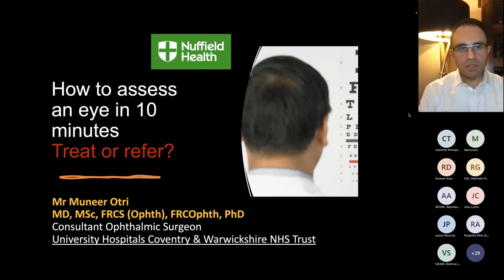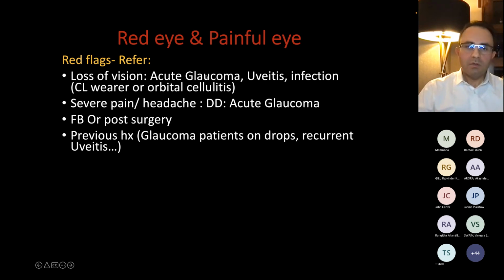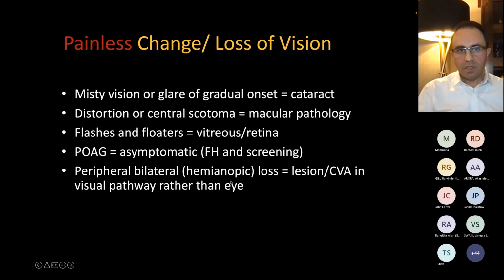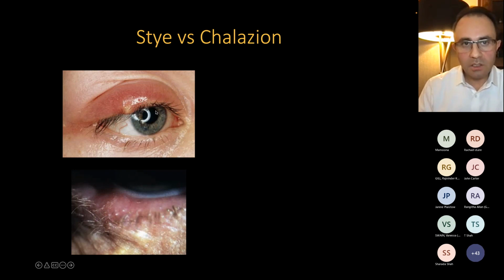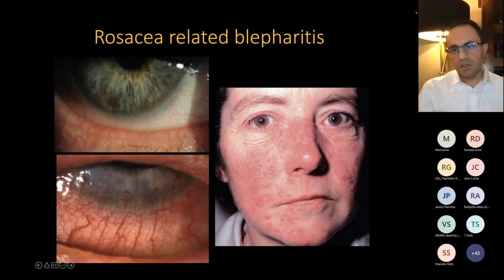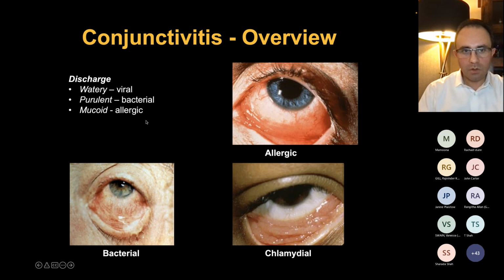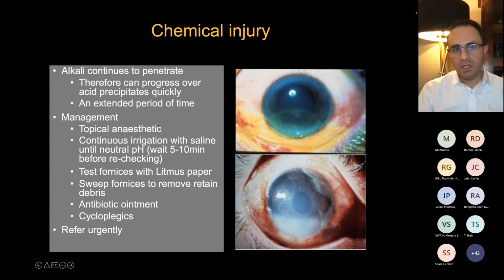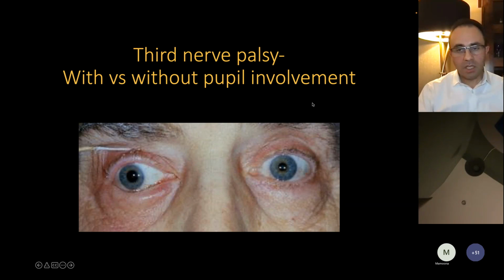GP Education Event - How to assess an eye in 10 minutes – treat or refer, with Mr Muneer Otri